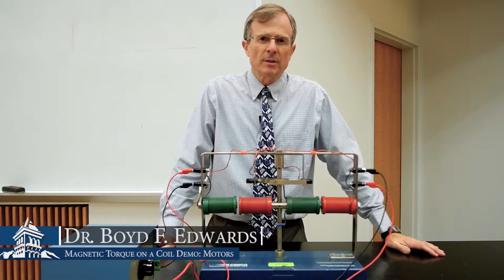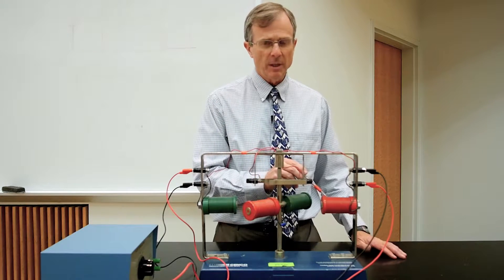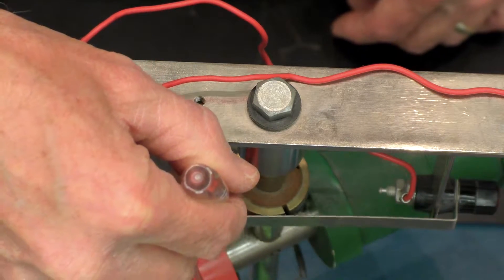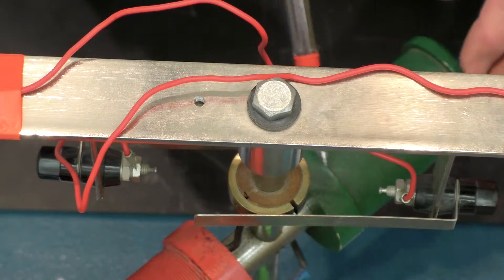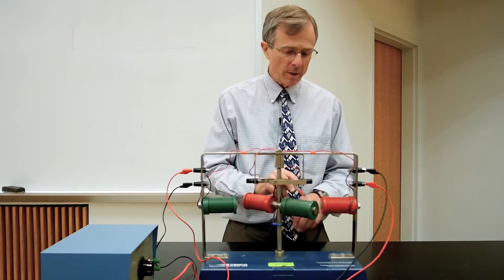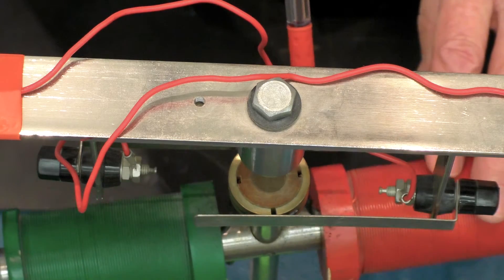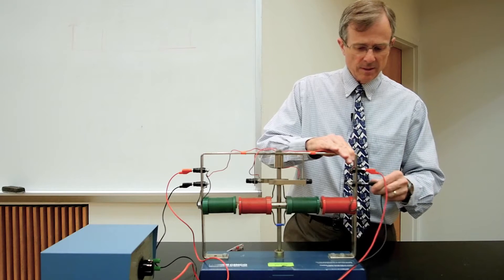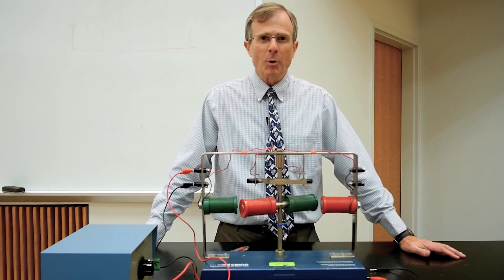Magnetic Torque on a Coil Demo: Motors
This is a simple demonstration of the operation of a motor without any permanent magnets.  The demonstration includes a discussion of the electromagnets, rotor, commutator, and brushes in the motor.